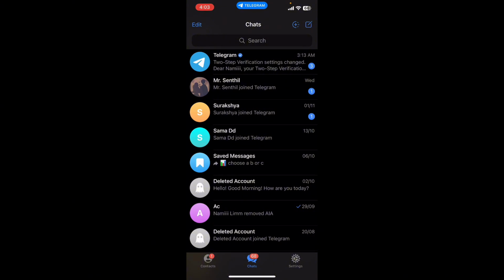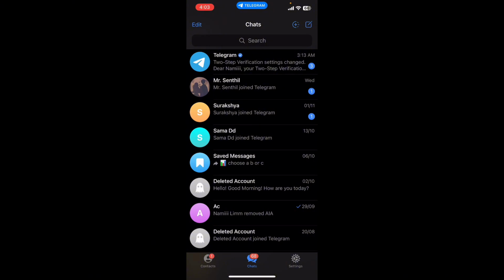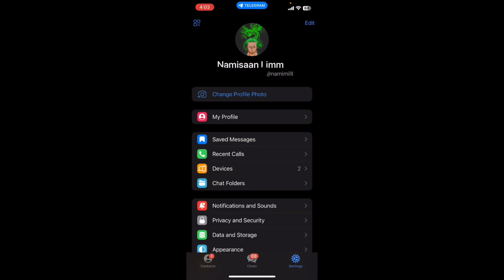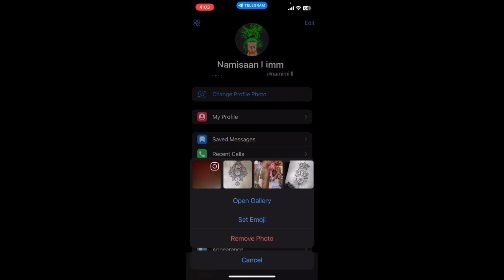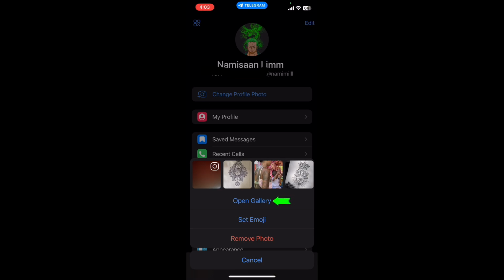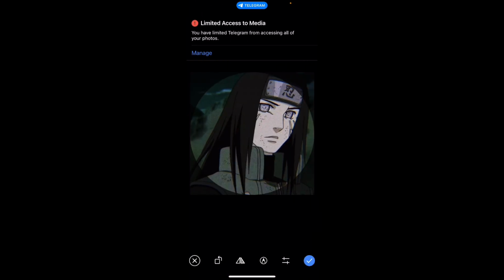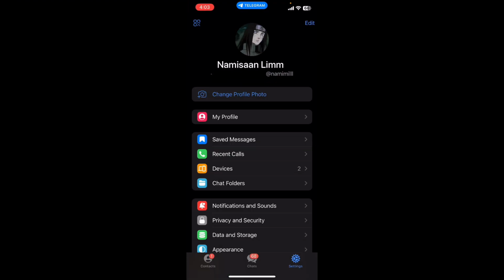How To Update Your Profile Picture On Telegram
Want to refresh your Telegram profile? Learn how to update your profile picture easily and make your account more personalized.

Wrap-up: And that’s how you update your profile picture on Telegram!